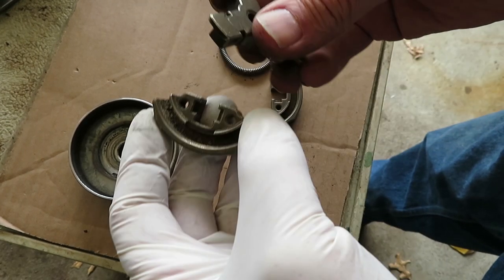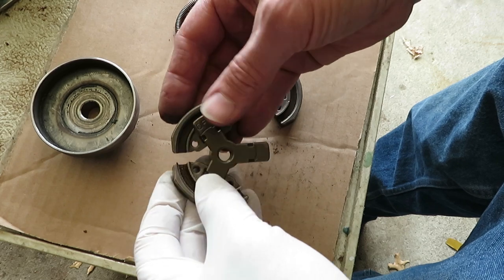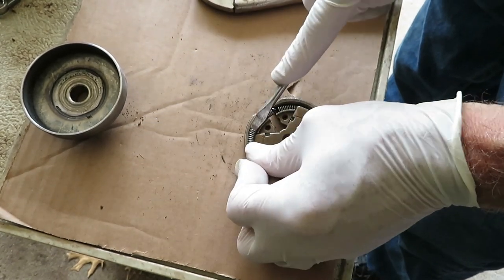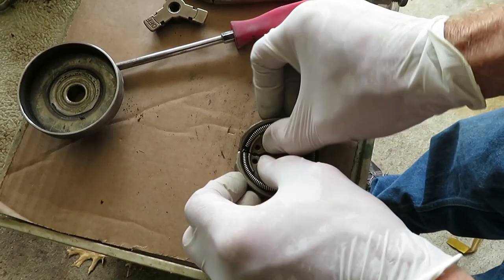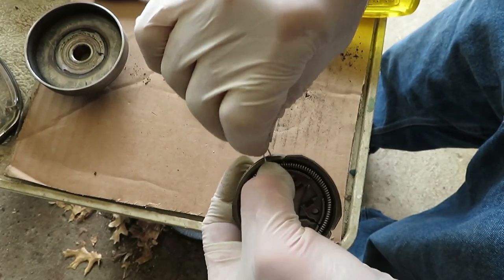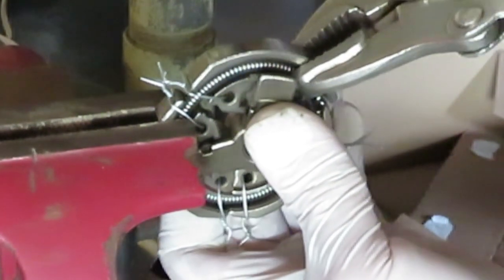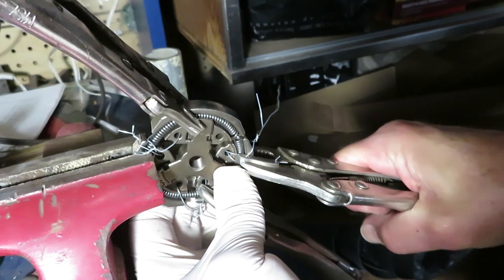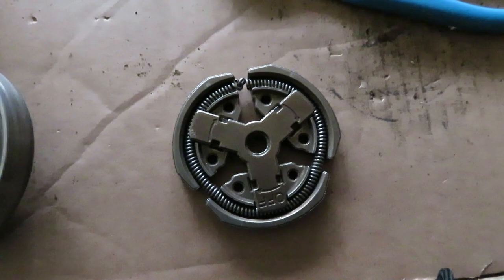How to Re-assemble a Chain Saw Clutch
In a mishap with my McCulloch chain saw, the clutch came apart. I found an interesting way to put it back together and finish cutting up some dead wood.